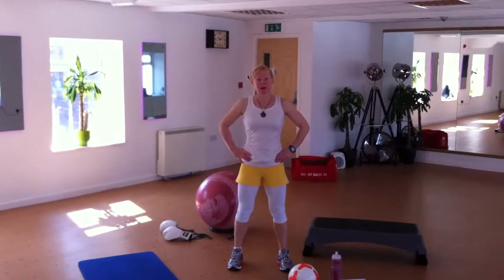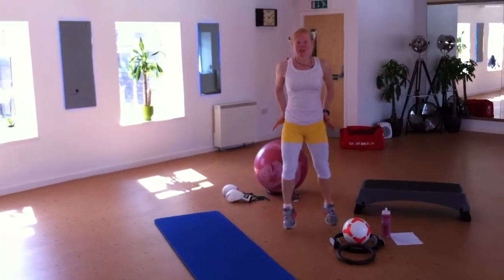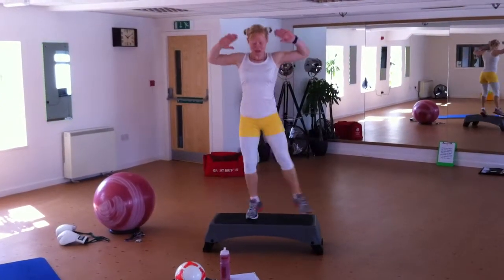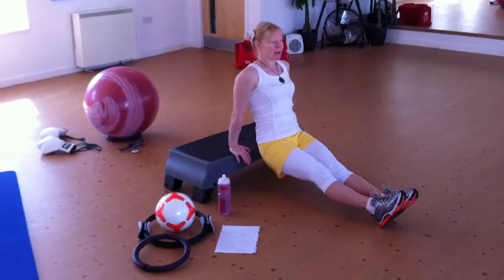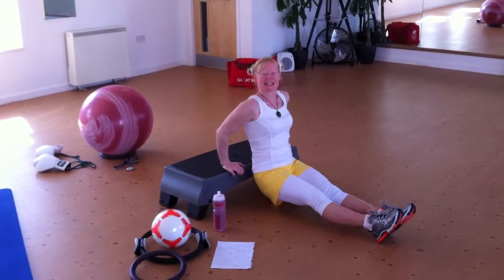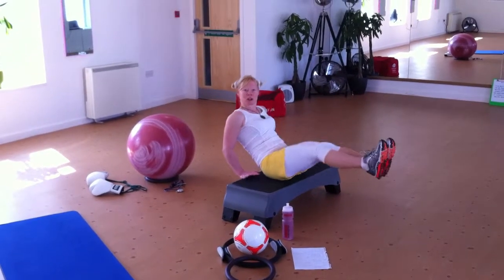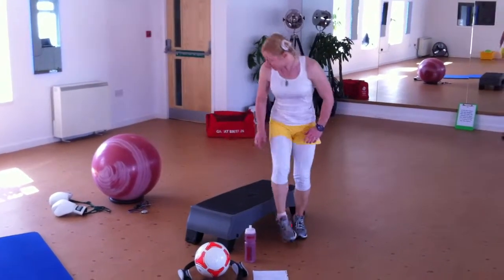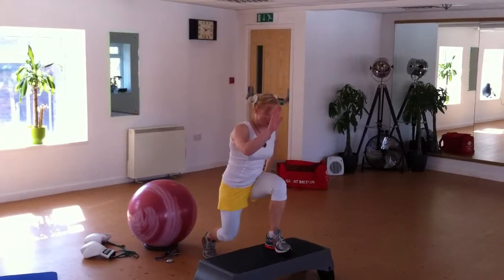OLYMPIC WORKOUT - GET A SLIM FIGURE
GETTING A BETTER BODY BY IMPLEMENTING SIMPLE EXERCISES TO RAISE THE HEART RATE. DEMONSTRATED BY SUSAN SUTTON-LLOYD - WORLD CLASS EXECUTIVE MASTER TRAINER.